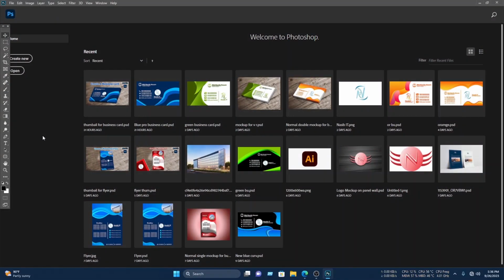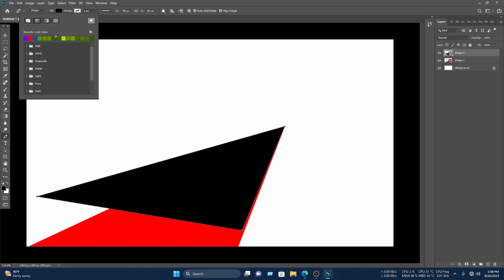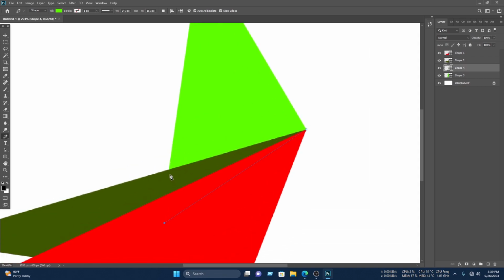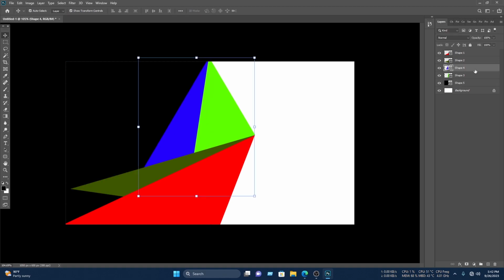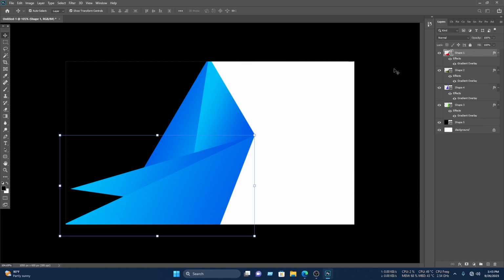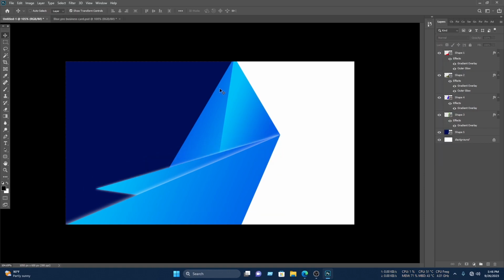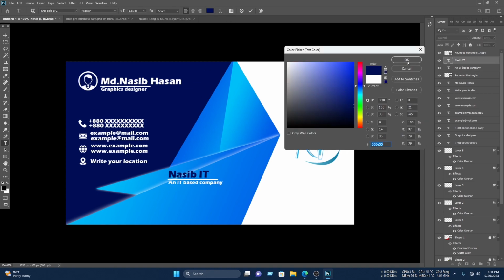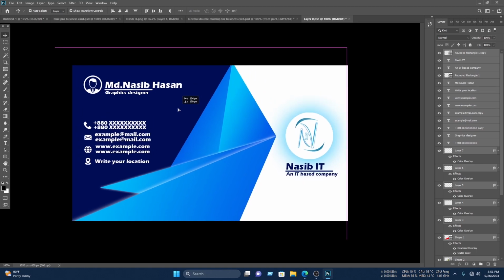Create a wonderful business card in photoshop // Business Card Design